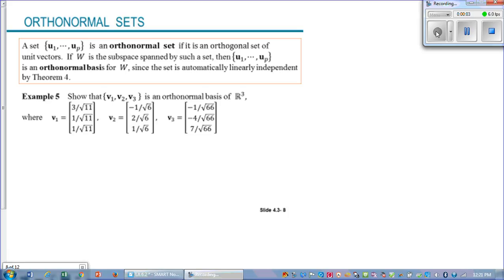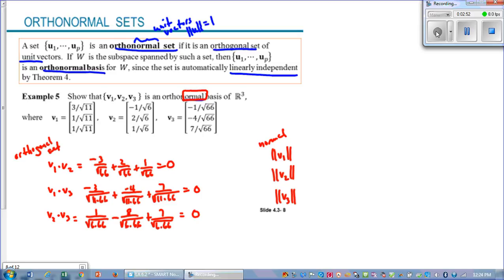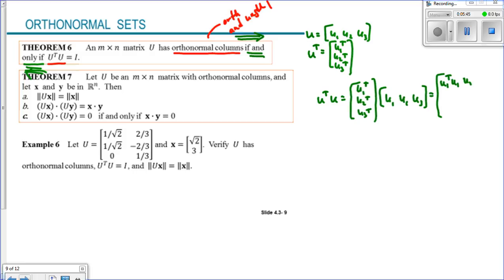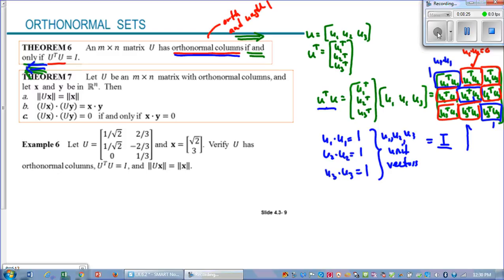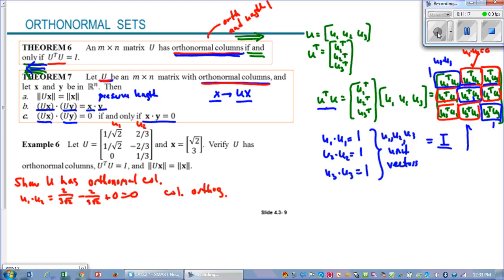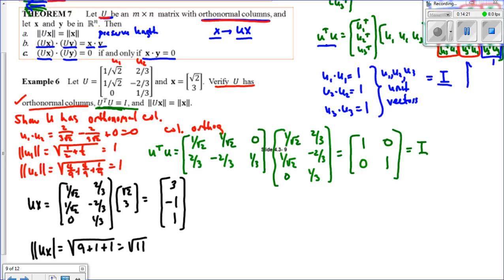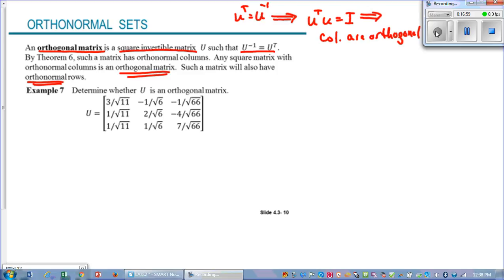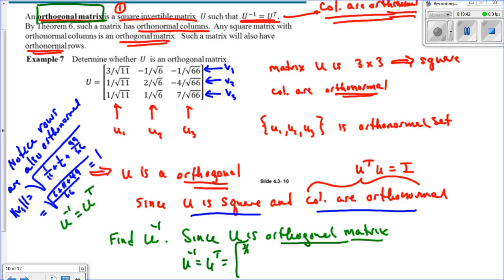LA 6 2 Obj 3 Orthonormal Sets and Orthogonal Matrices